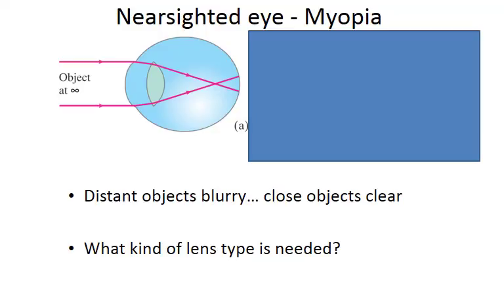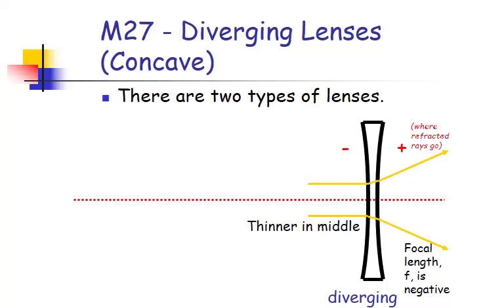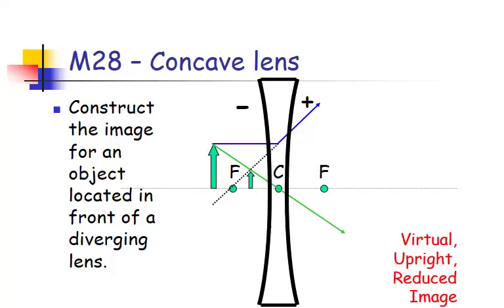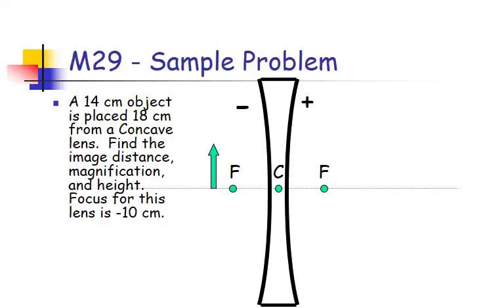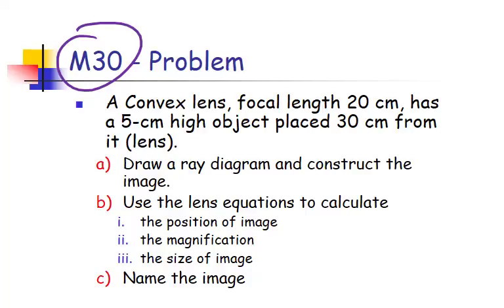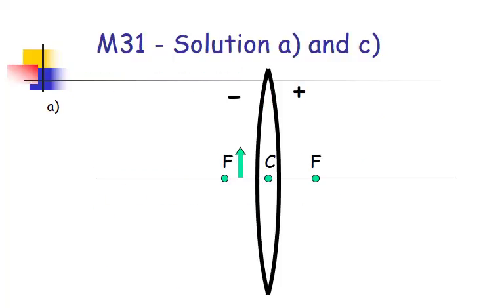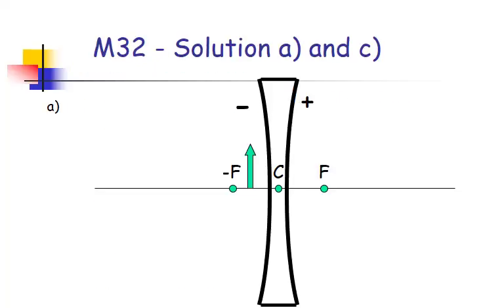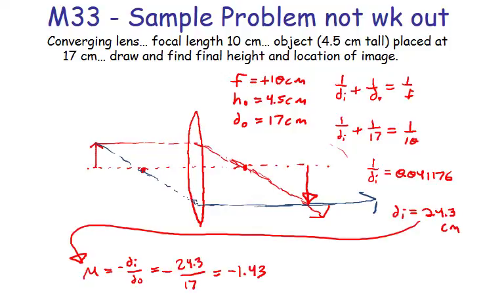152g EM Waves Converging convex and Diverging concave Lens Drawing and Calculations